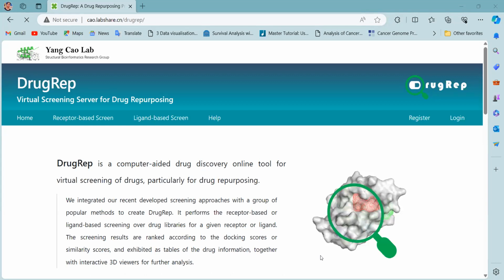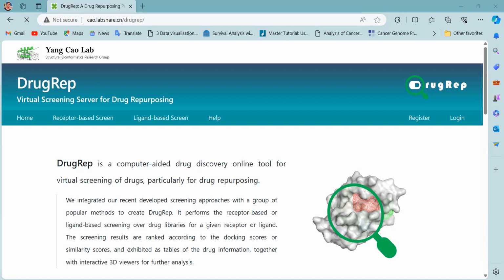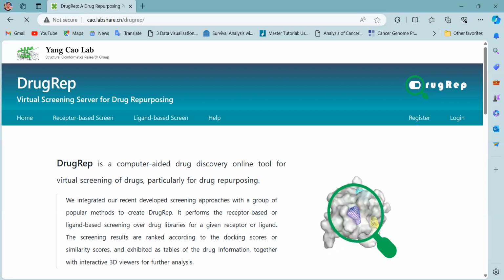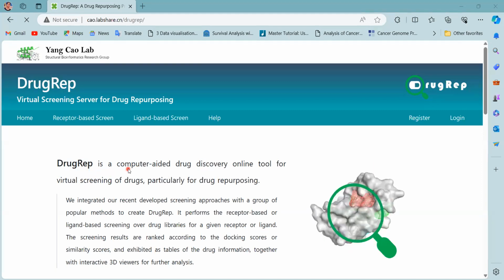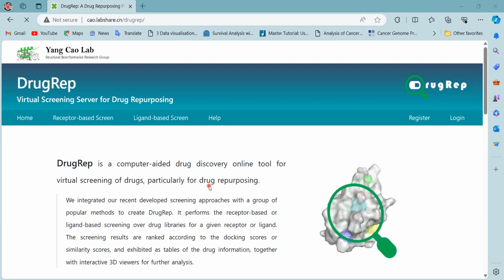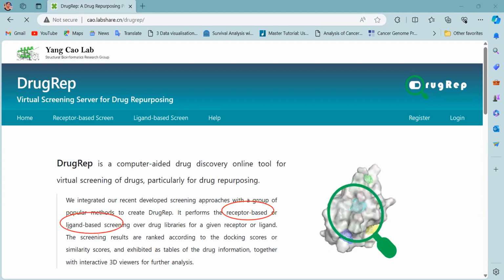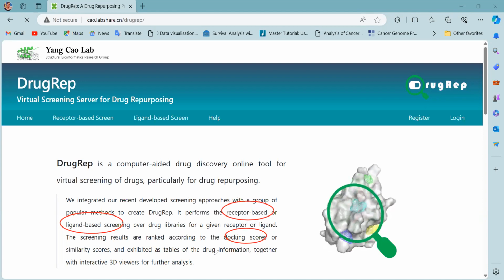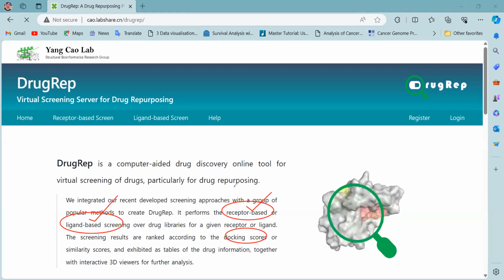Drug repurposing using DrugRep Server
DrugRep: Virtual Screening Server for Drug Repurposing
Drug repurposing is the technique of using an existing drug or drug candidate for a new treatment or medical condition for which it was not indicated before. Repurposing of older medicines is the process of identifying potential new therapeutic uses (or 'indications') for older medicines through new research and evidence.